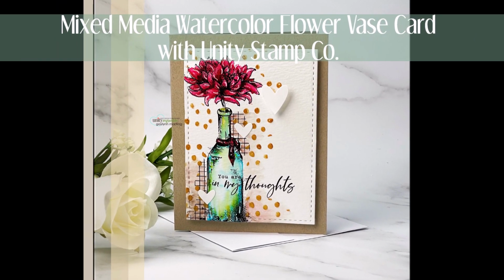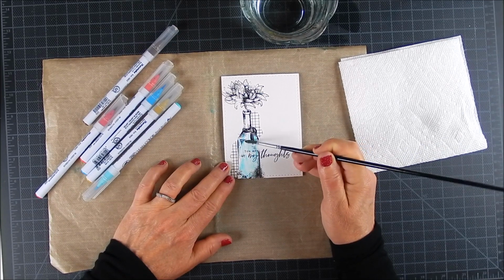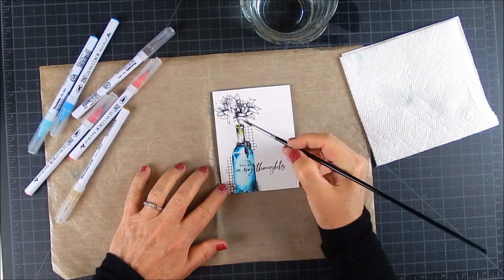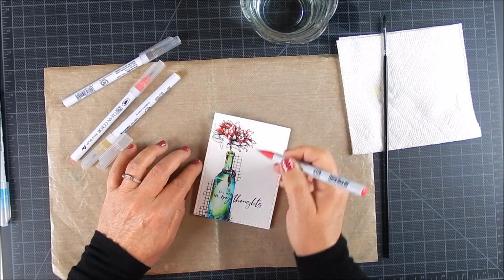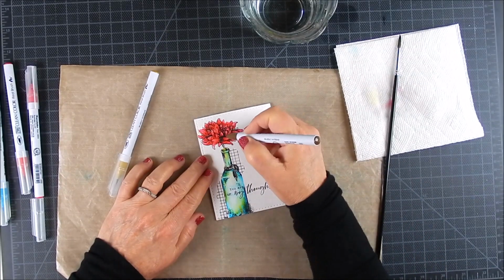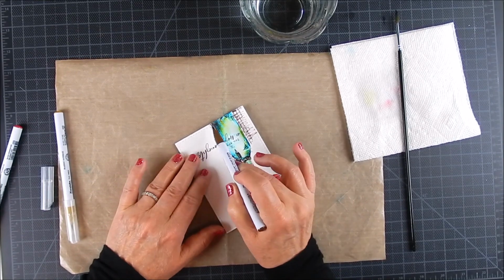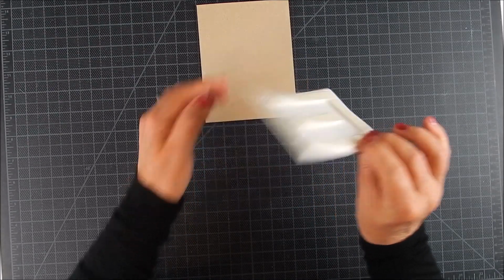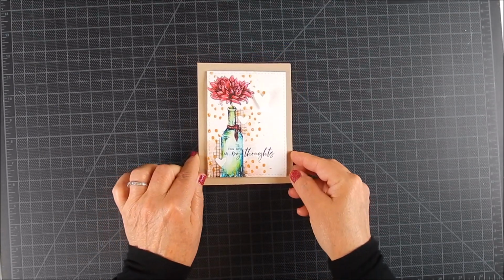Mixed Media Watercolor Flower Vase Card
This card incorporates mixed media accents along with vintage watercolor and stamping.

• Tuxedo Black Dye Ink Pad
• Uni POSCA White Paint Marker Pens